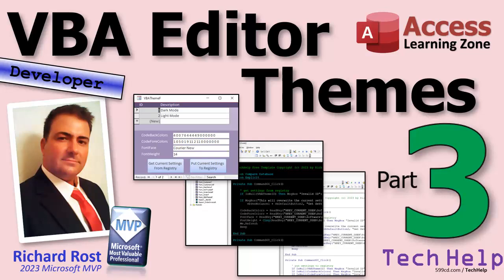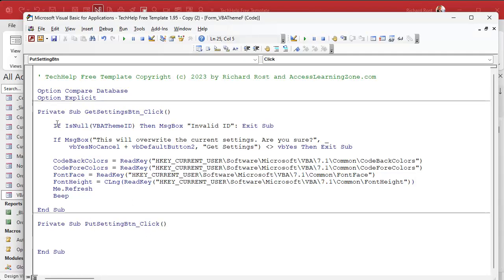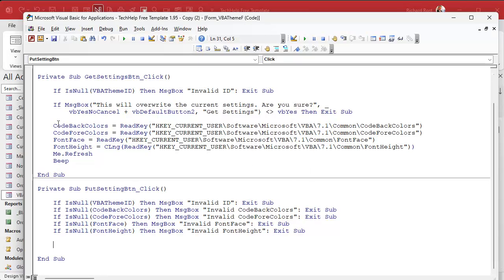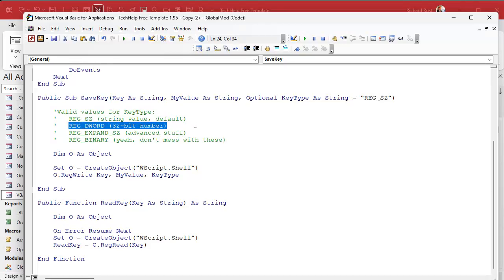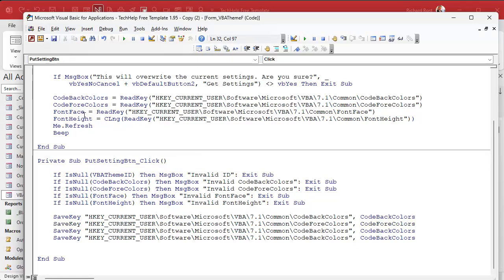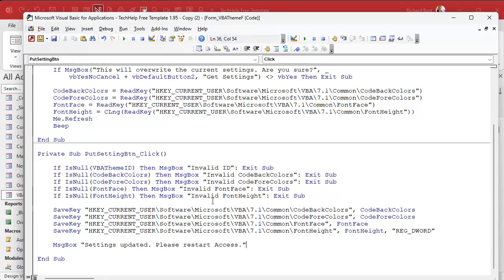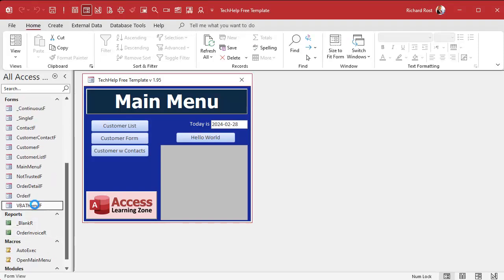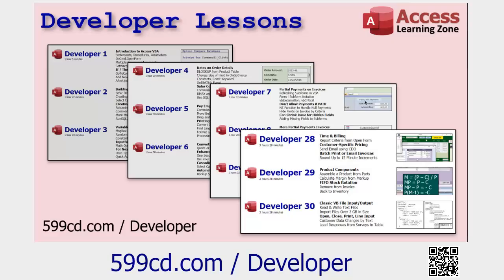How to Work with Multiple VBA Editor Themes for your Database in Microsoft Access, Part 3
In this Microsoft Access tutorial, I'm going to teach you how to make different themes for your VBA editor so you can switch between a light mode and a dark mode. You can change the font colors, the font size, the font face. We'll learn how to read and write these values to and from the Windows registry. This is Part 3 of 3.